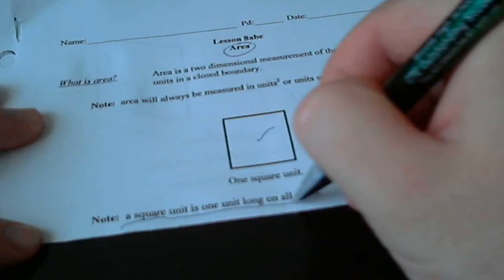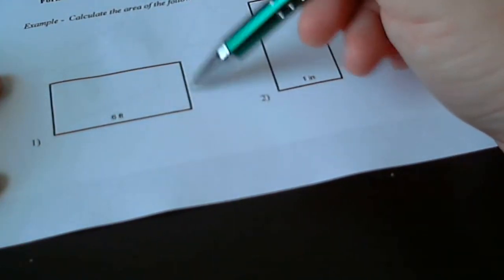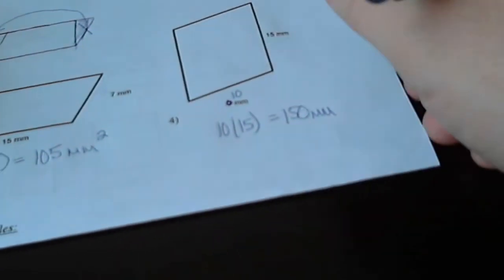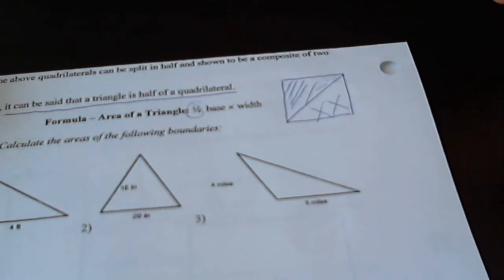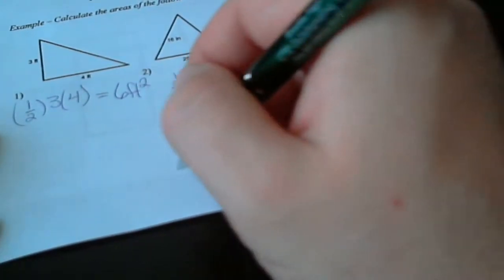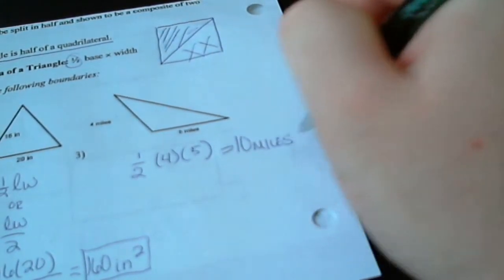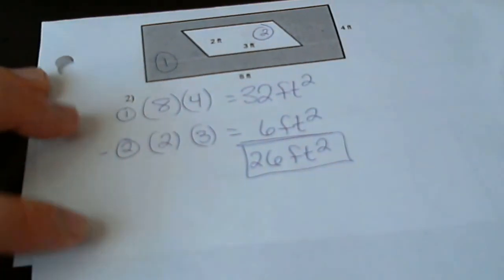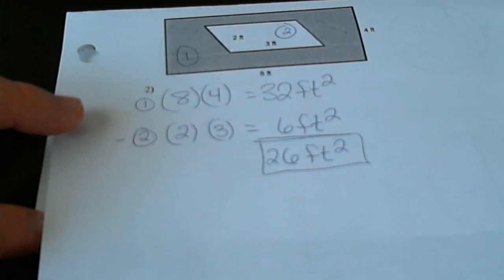Lesson 8, Part 1